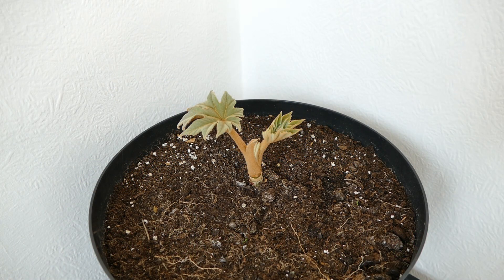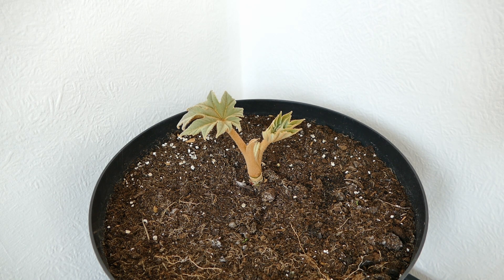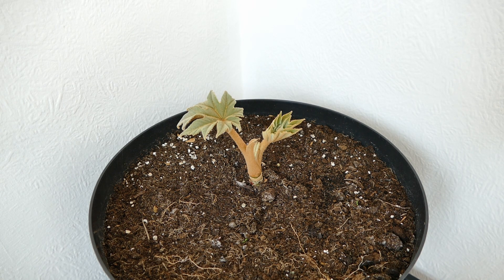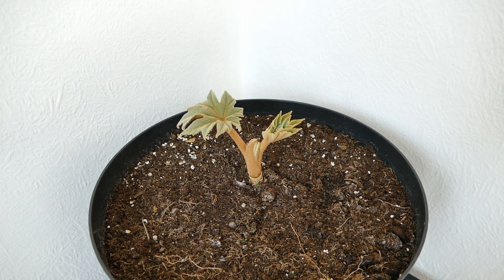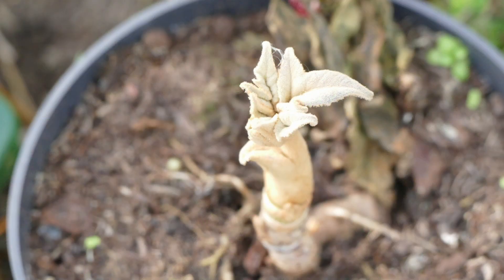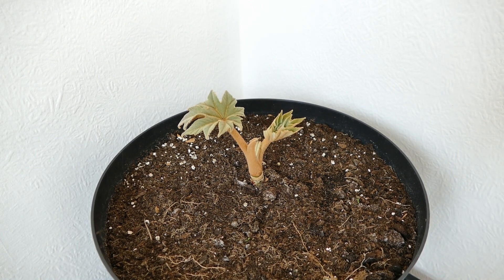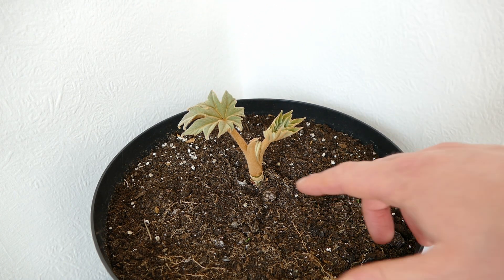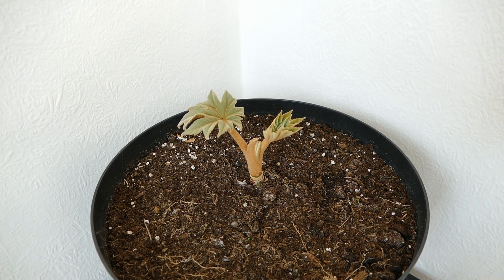Introducing My New Tetrapanax Papyrifer (With Time Lapse)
In this video I introduce my new Tetrapanax Papyrifer plant which I will soon plant in my tropical style garden. Tetrapanax is an unusual looking plant which grows giant leaves giving a real tropical appearance even through it is hardy throughout most of the UK. In this video I have a look at the plant in spring when it is just starting to come into growth and then a few weeks later after it has rapidly grown lots of new large leaves, I also include a time lapse of its growth.

Chapters:
00:00 Introduction
00:32 Tetrapanax facts
02:13 My Tetrapanax
04:12 Time lapse
04:42 Growth after a few weeks
05:45 Conclusion